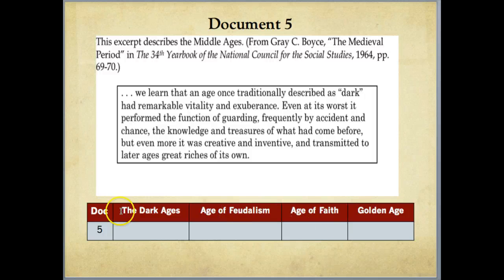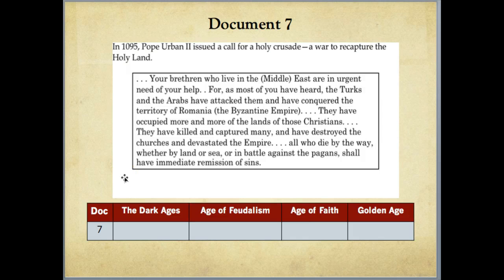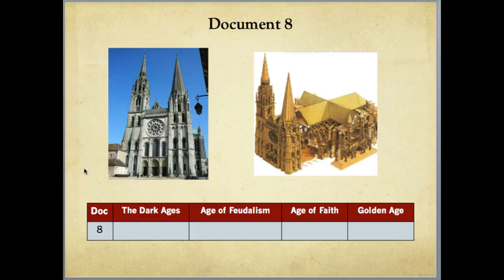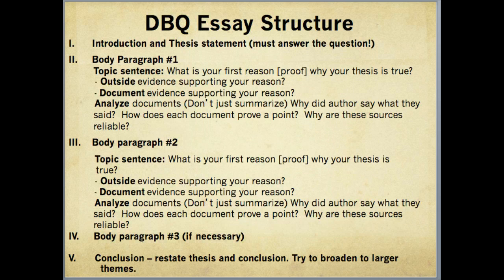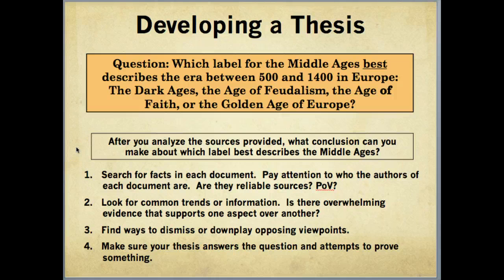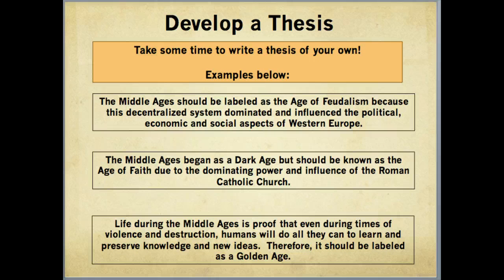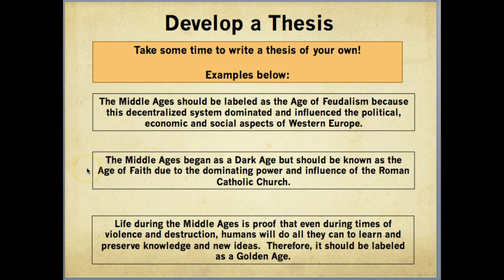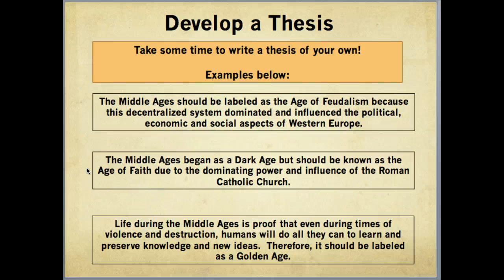Middle Ages DBQ Part 2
Middle Ages DBQ